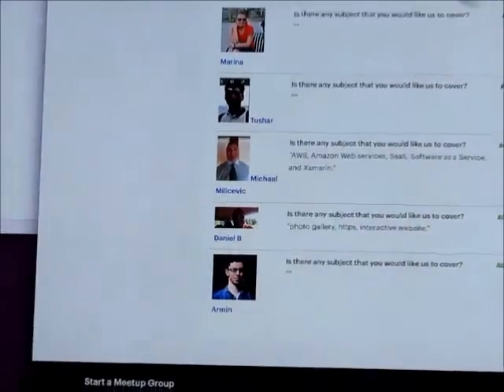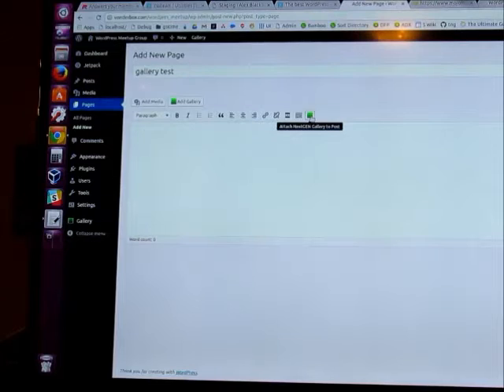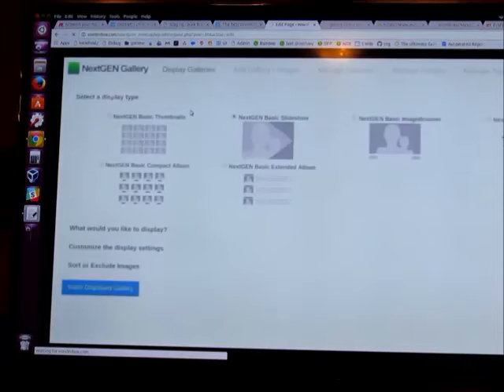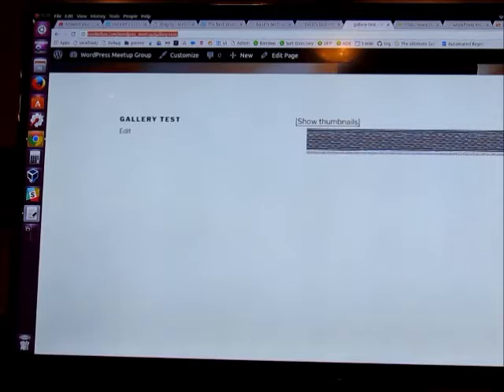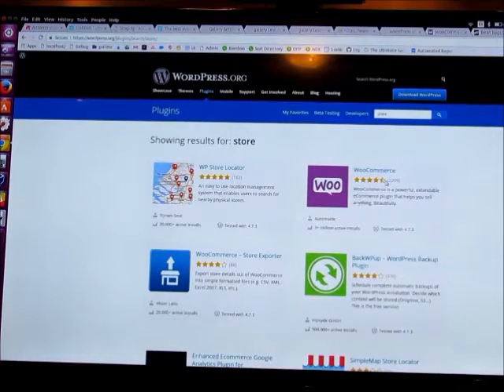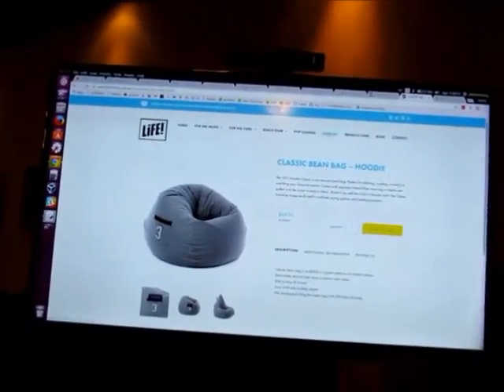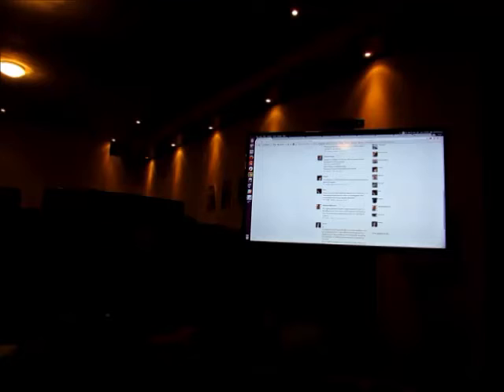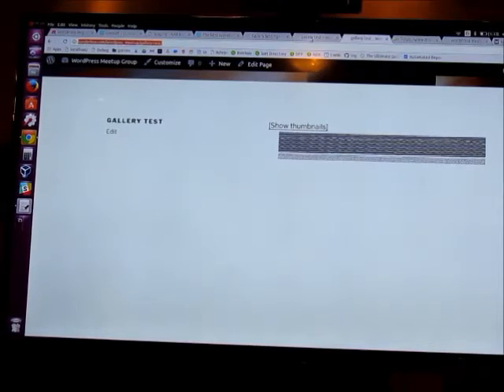WordPress beginners Q&A.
Part 2 of Kitchener WordPress Meetup on April 4